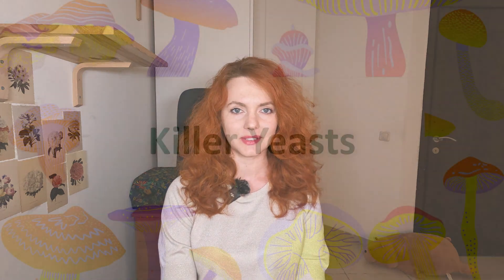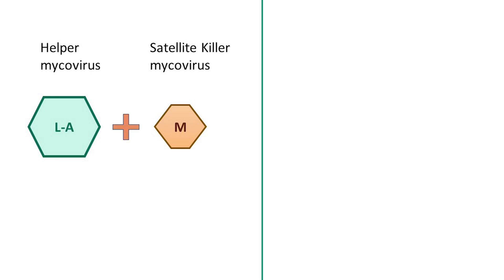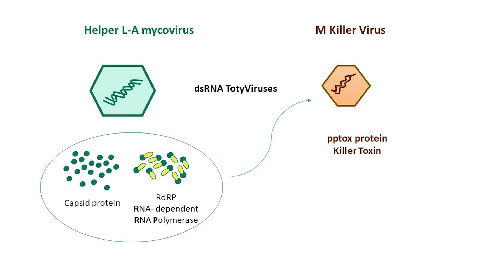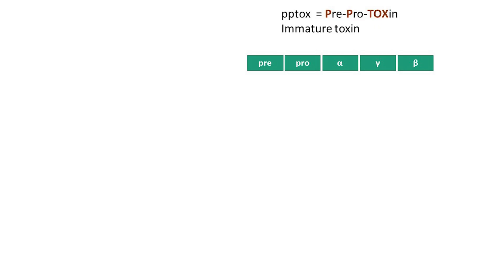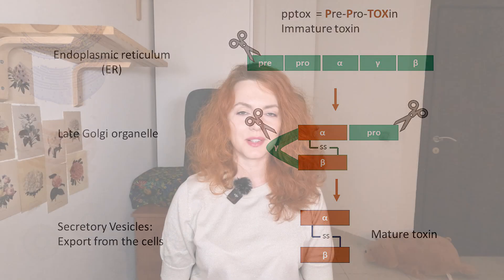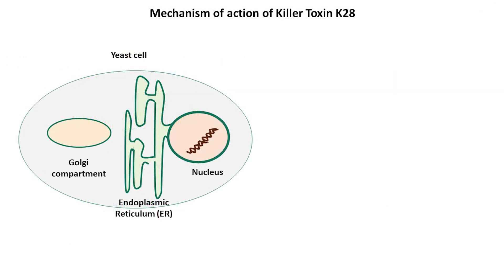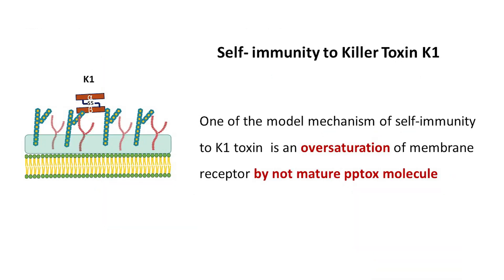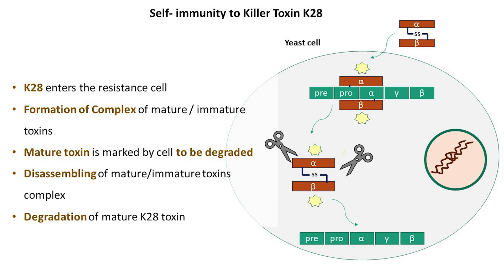Killer Yeasts: Saccharomyces cerevisiae. L-A mycovirus. Killer Toxins.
Viruses can convert baker's yeasts to Killer yeasts! Here I explain the mechanisms by which viruses provide this benefit for the fungal host.
Chapters:
0:00 Introduction
0:10 Killer yeasts
0:26 Application of Killer Toxins
0:45 L-A Helper and M killer mycoviruses
2:32 Killer Toxin pptox: Types and Structure
3:29 Mechanisms of action. Toxin K1
4:37 Mechanisms of action. Toxin K28
5:18 Self- immunity to K1 and K28 toxins